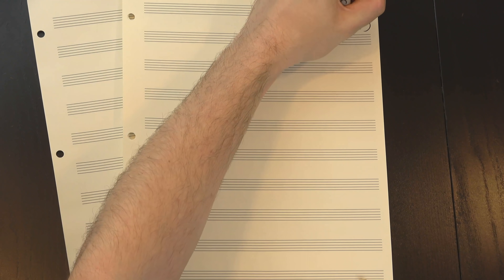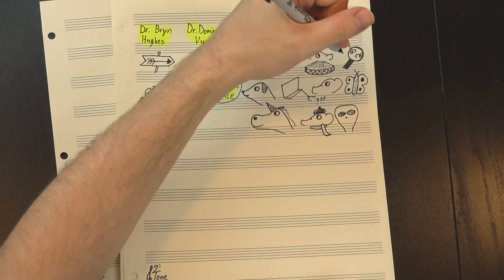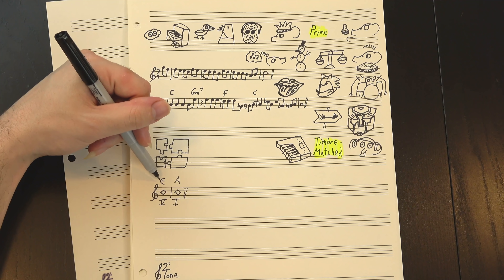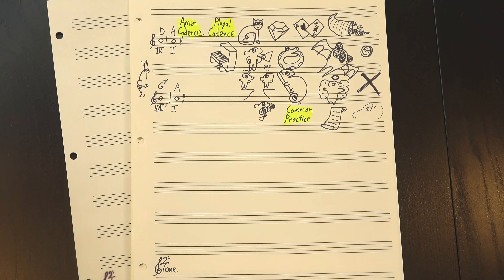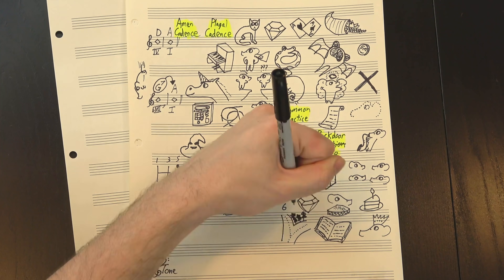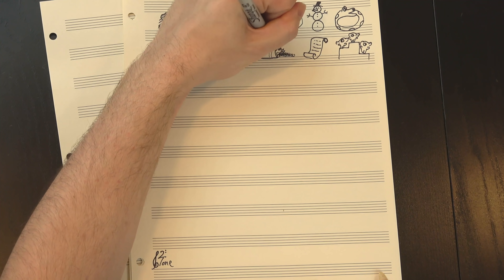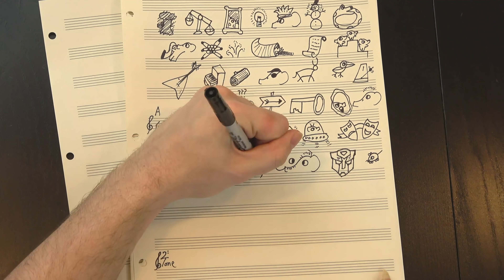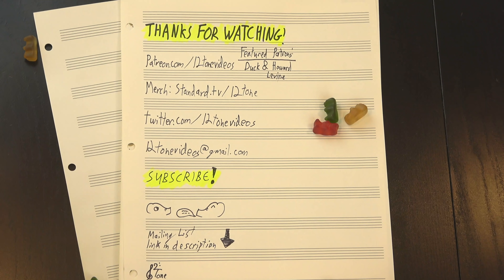Why Classical Harmony Doesn't Work Anymore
Not such an authentic cadence now, is it?

A lot of people think of music theory as, like, the "rules" of music, but is it? Well, that depends what sort of music you mean. Music is an evolving art form, with new styles developing new vocabularies, and it often takes the academics way too long to catch up, so we wind up with these ideas about how music is supposed to behave that just don't reflect how it actually does. Can we fix that? Well, maybe, but we might need some help from the field of music cognition.

The paper discussed is Musical Style Affects the Strength of Harmonic Expectancy, by Drs. Dominique Vuvan and Bryn Hughes

Huge thanks to our Elephant of the Month Club members:

Susan Jones
Jill Jones
Duck
Howard Levine
Ron Jones
Brian Etheredge
Khristofor Saraga
Paul Ward
Len Lanphar
Ken Arnold
William (Bill) Boston
Anton Smyk
Chris Prentice
Jack Carlson
Christopher Lucas
Andrew Beals
Dov Zazkis
Hendrik Payer
Thomas Morley
Jacob Helwig
Tyler Leite
Davis Sprague
Darius Rudominer
Alex Knauth
Braum Meakes
Hendrik Stüwe
Dan Bonelli
Kevin Boyce
Allyson